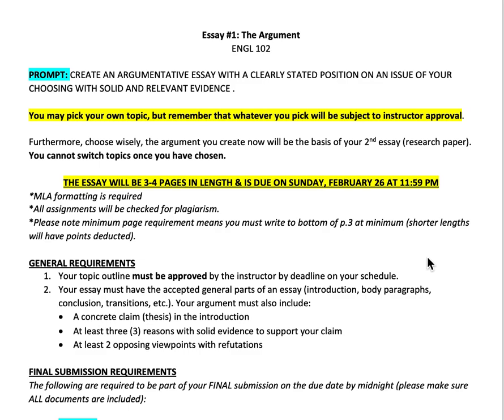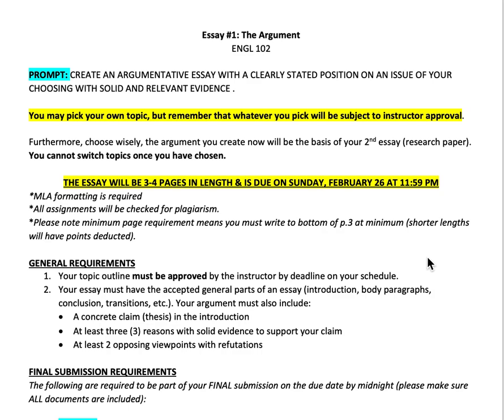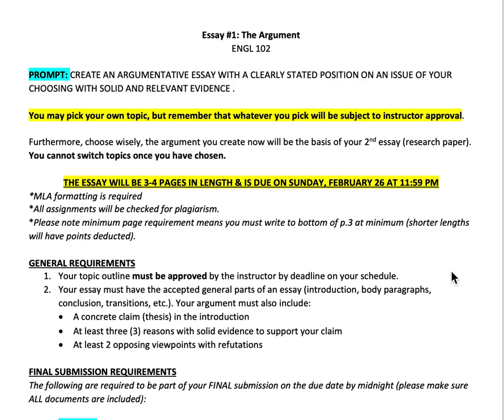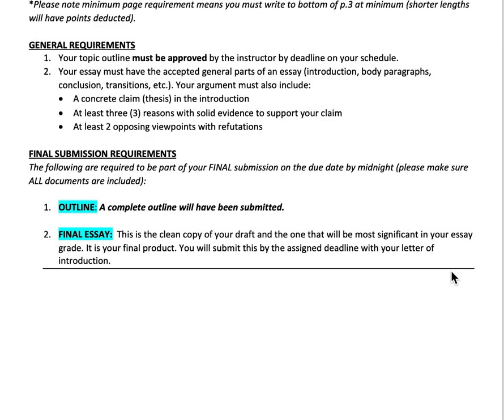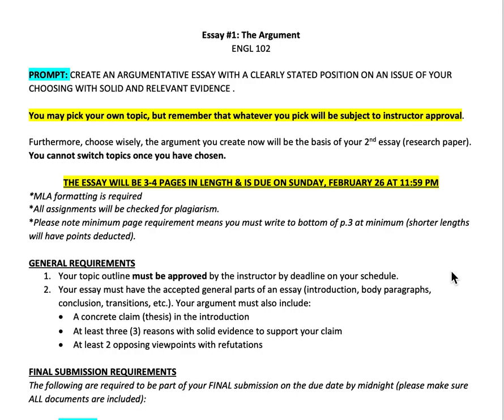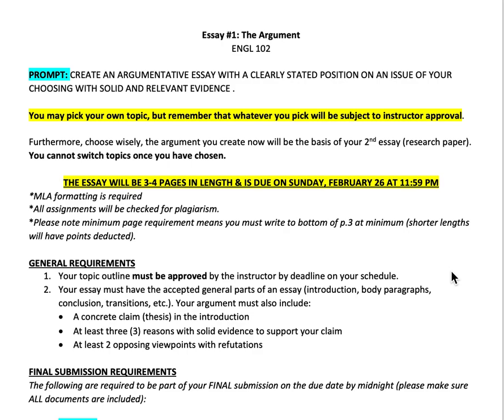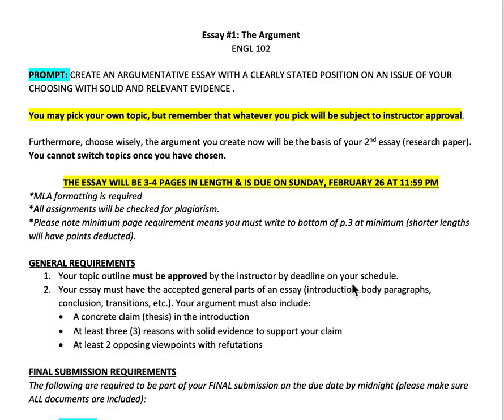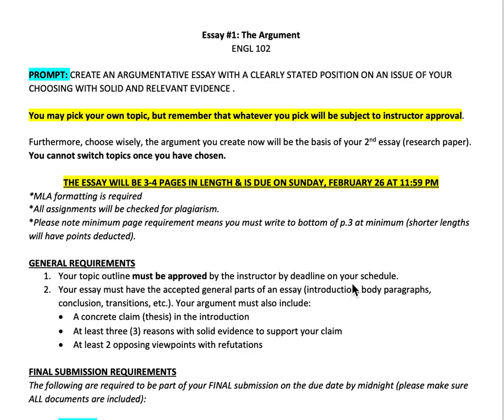KS 102 Spring 2023 Essay #1 Explanation